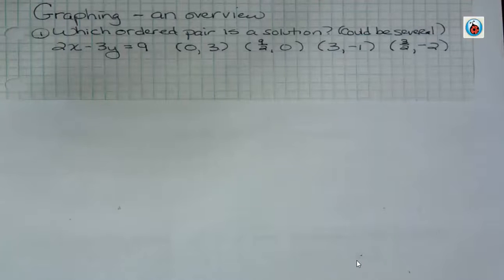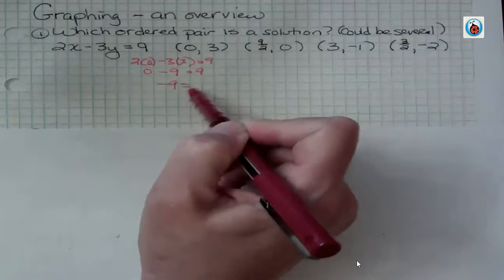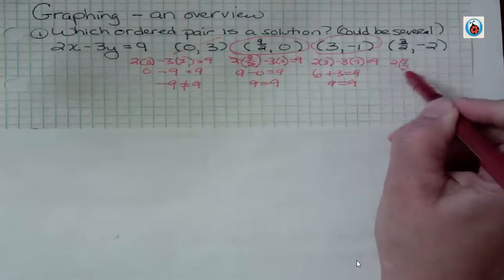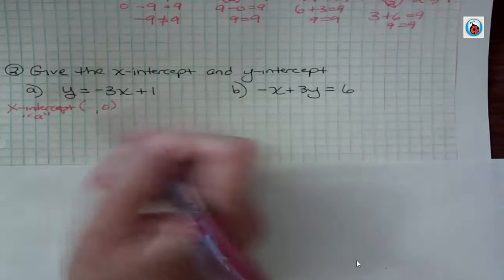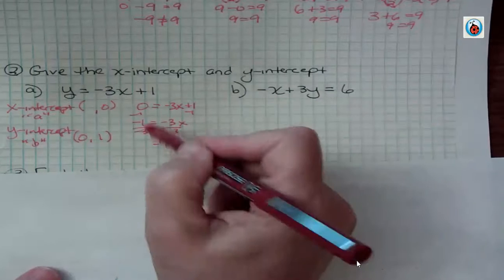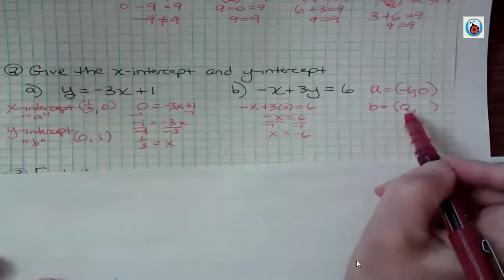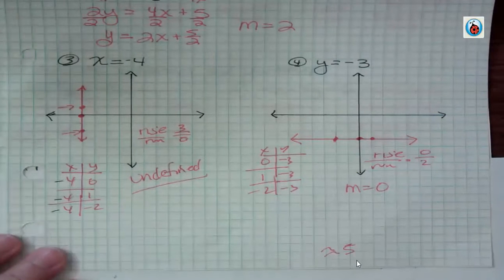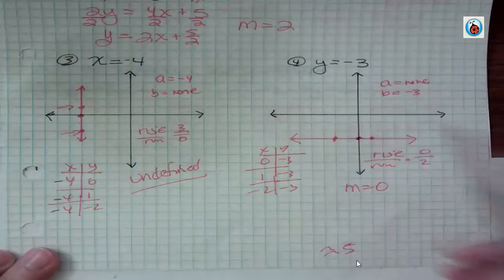Coordinate System overview A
A review of deciding if a point is a solution, using the slope formula, and finding the intercepts of a line.